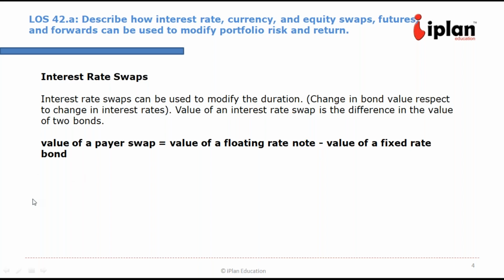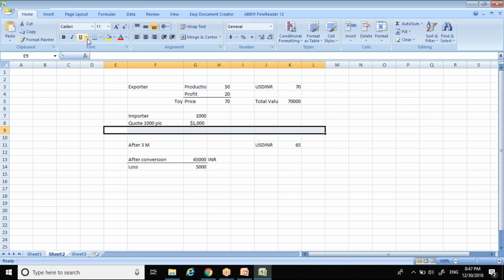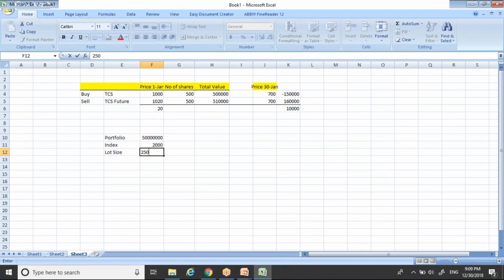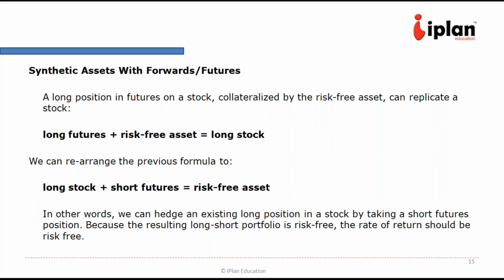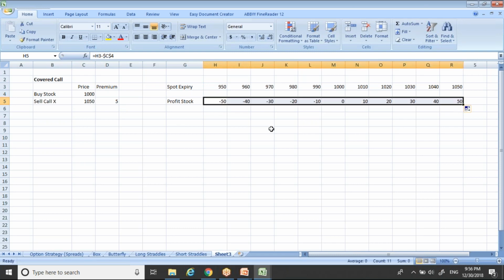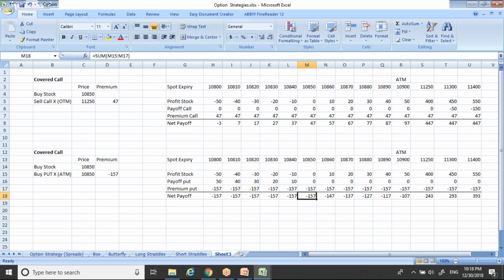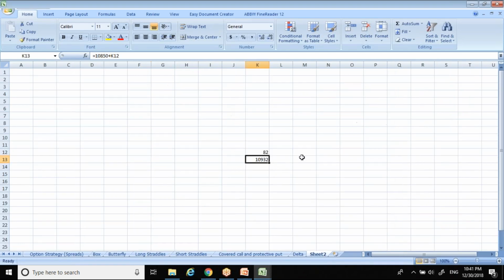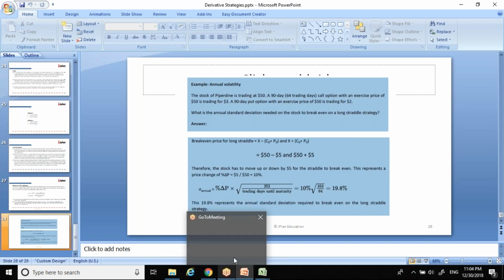CFA Level 2 2019 Exam - Derivatives Strategies using excel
Understand Derivative Strategies using excel for cfa level 2 2019 exam conducted by CFA institute , USA. Watch the complete video it'll explain entire option strategies in detail.

Instructor: Pravin Khetan

If you want to enroll in coaching classes for cfa level 2